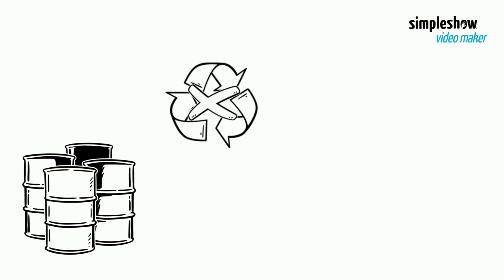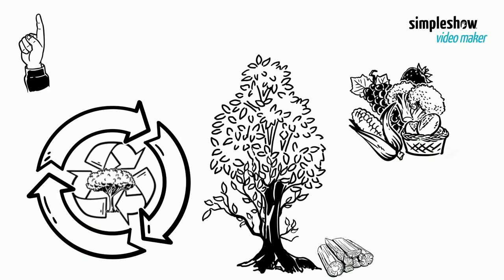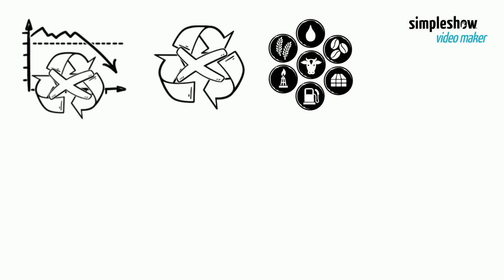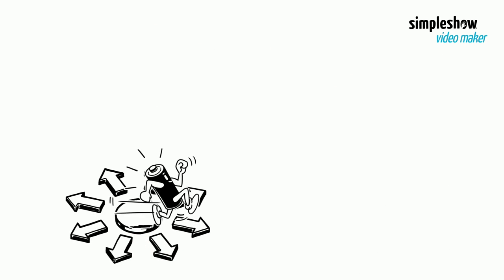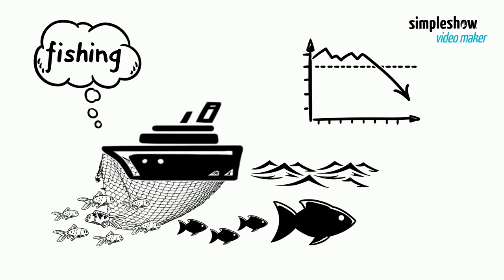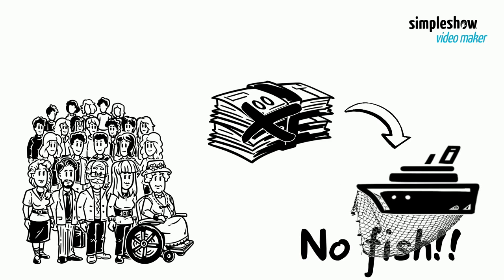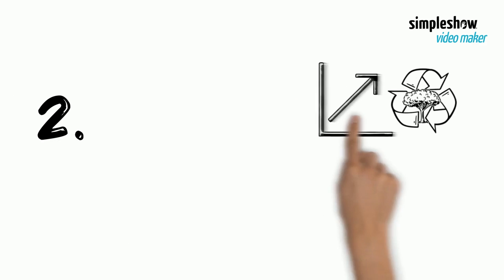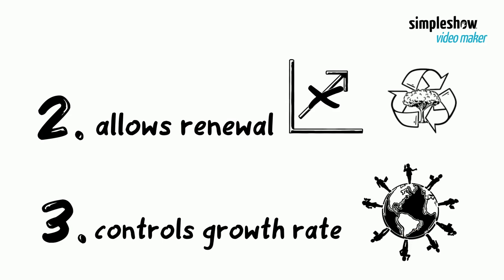Sustainable Economic Growth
Focusing only on economic growth costs us more than we gain, but we can create economic growth and simultaneously protect the planet... This video clarifies sustainable economic growth.